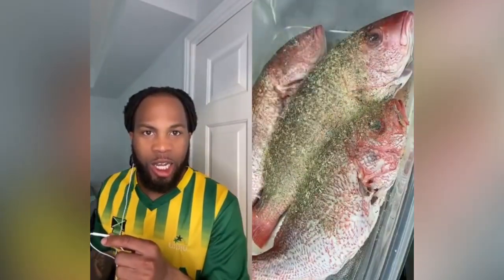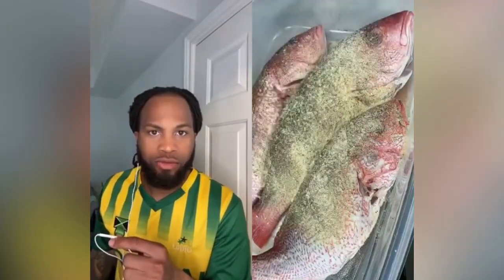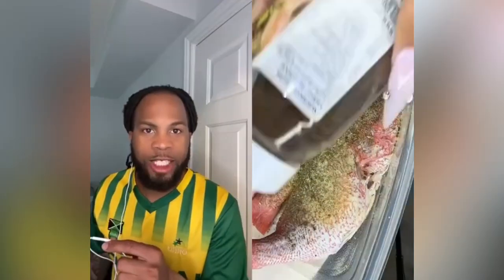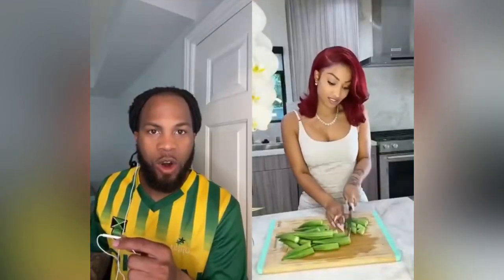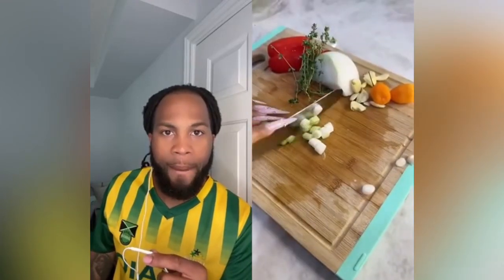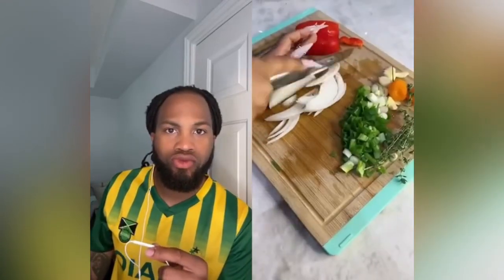Shenseea is not the one to play with in the kitchen! Steam fish and okra recipe!